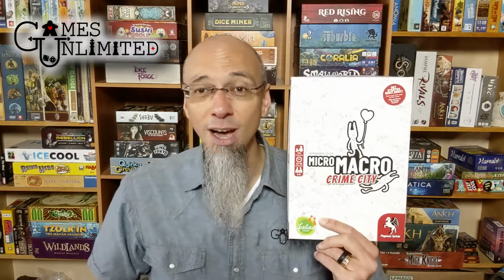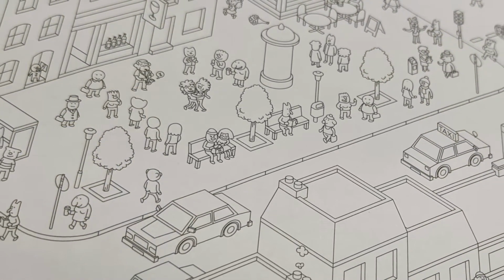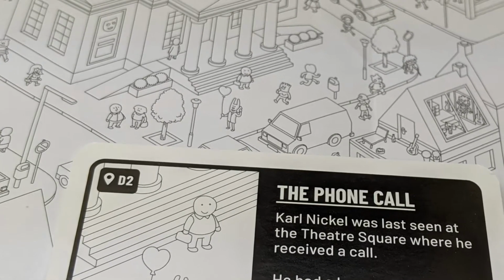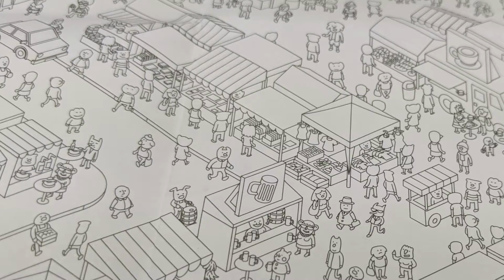MicroMacro: Crime City - Kylie's Pick of the Week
The 2021 Game of the Year winner is a cooperative Where's Waldo crime-solving adventure!